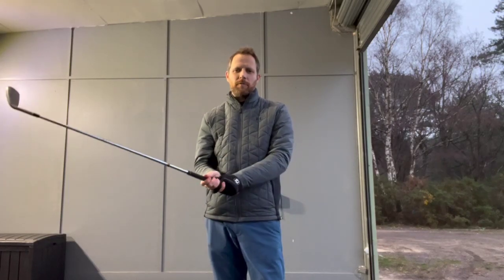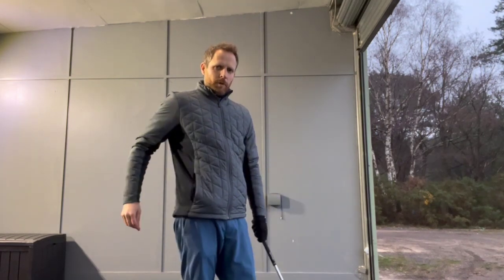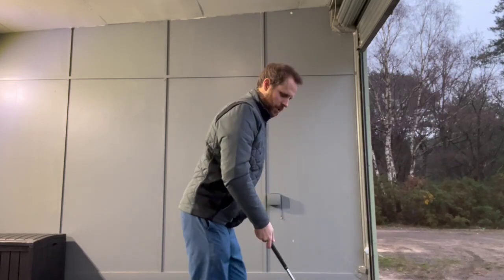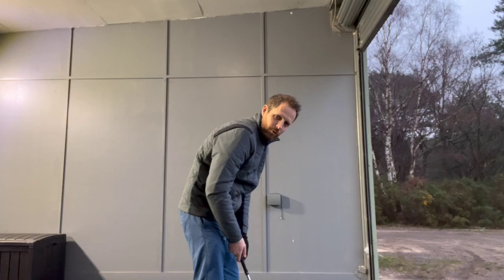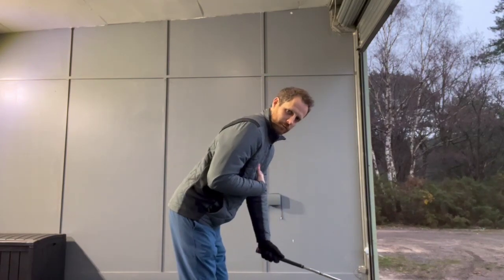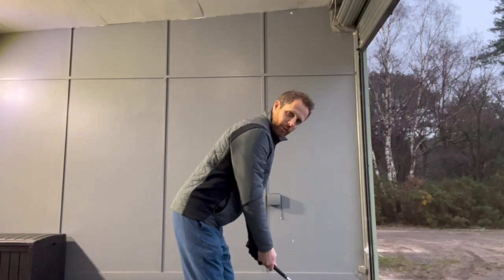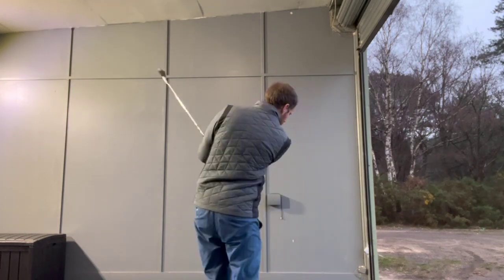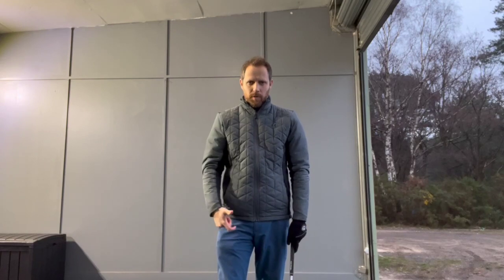Back to Basics - Better posture, better golf